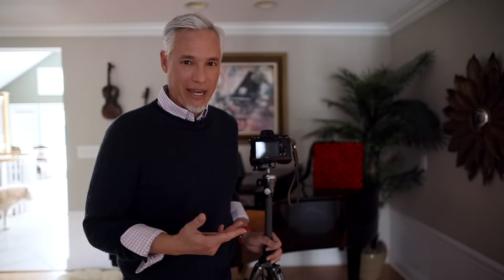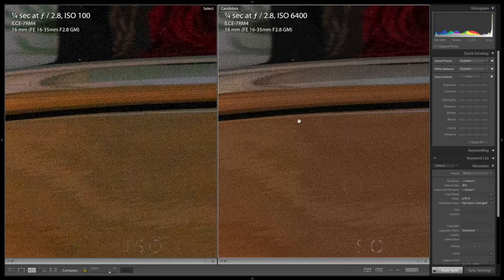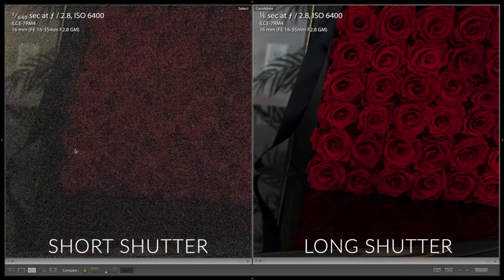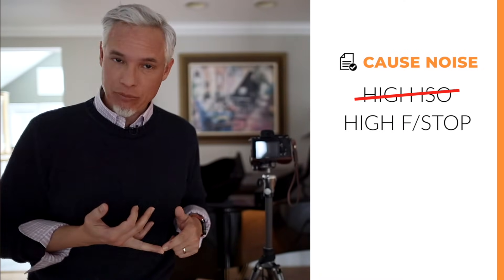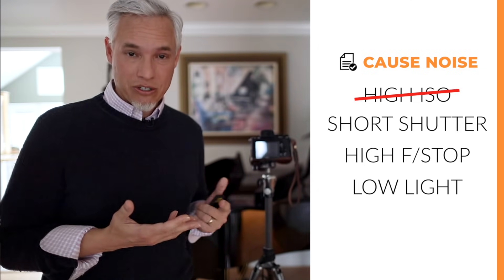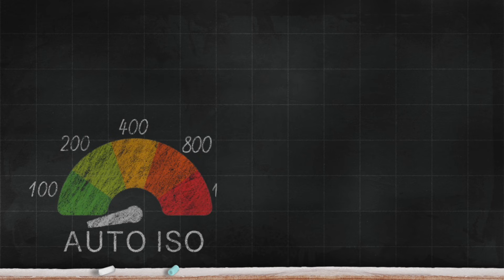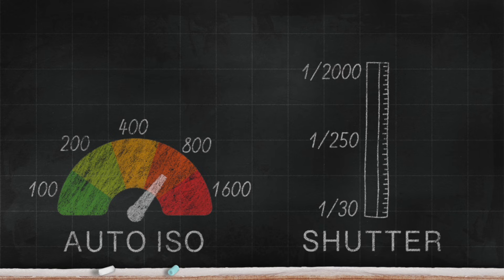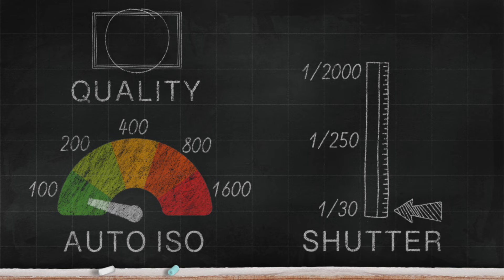High ISO does NOT cause NOISE! (but f/Stop & Shutter do!)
First, Tony Northrup performs a series of experiments where he varies each of the three camera settings while keeping the other two settings locked: ISO, aperture, and shutter speed. As he proves, the only setting that does NOT cause high noise is high ISO - in fact, on many cameras, high ISO actually creates lower noise... but in most situations, varying the ISO makes no difference whatsoever.

Tony then presents an entirely new way to think about ISO. Instead of thinking of it as a camera control, think of it as a measurement of noise. It's more like a speedometer than an accelerator; if you're experiencing high noise, don't reduce your ISO. Instead, find ways to get more light to your sensor by using a longer shutter speed, a lower f/stop number, a faster lens, turning the lights up, or adding a flash.

For tips on reducing noise by using a longer shutter speed, check out the Rule of Doubles